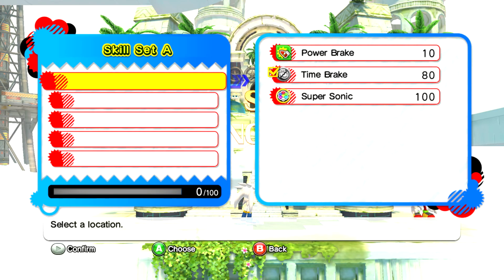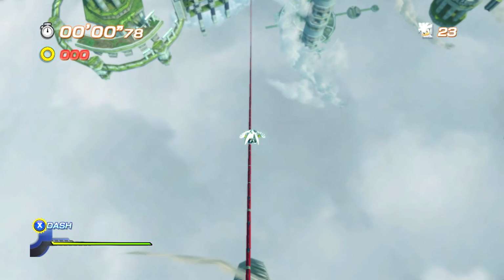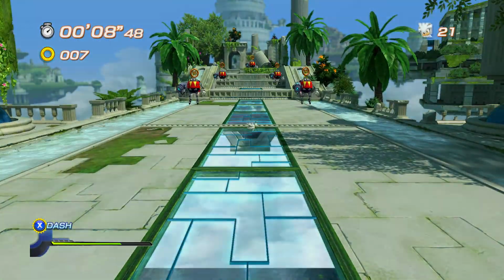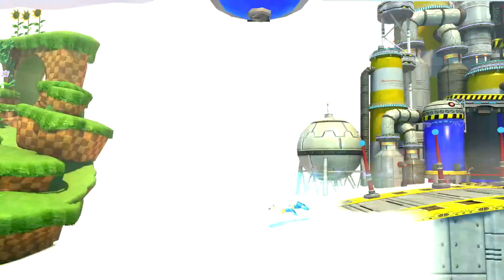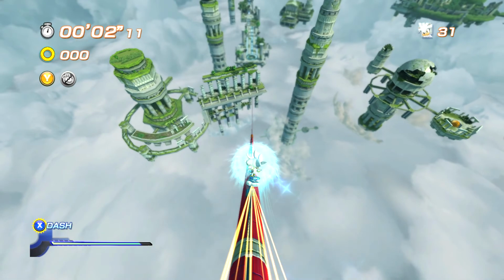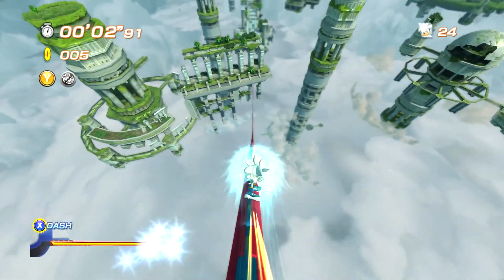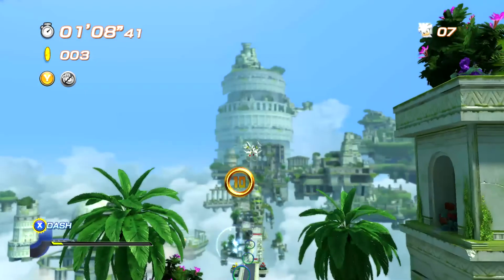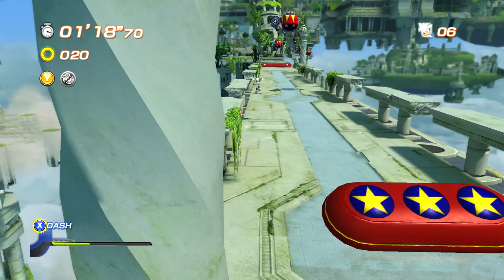Sonic Generations DTTG sky sanctuary and STR silver mods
this stage is hard